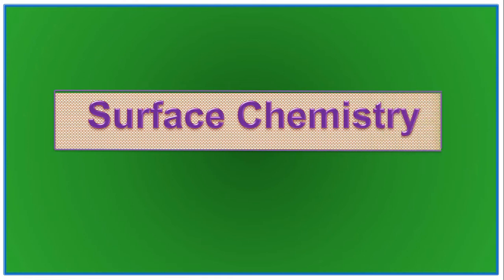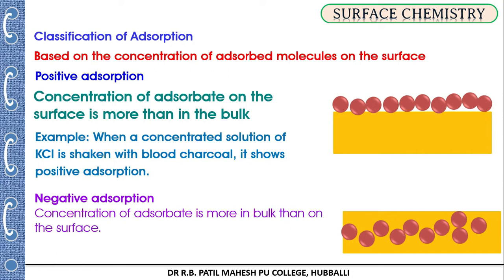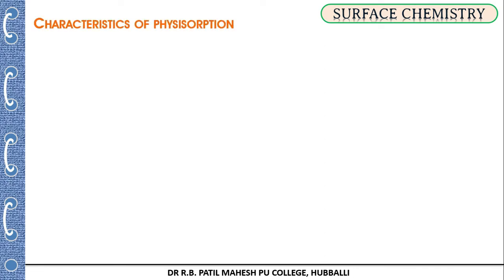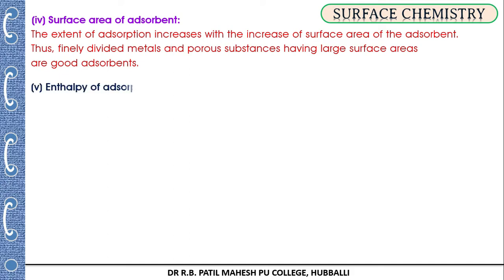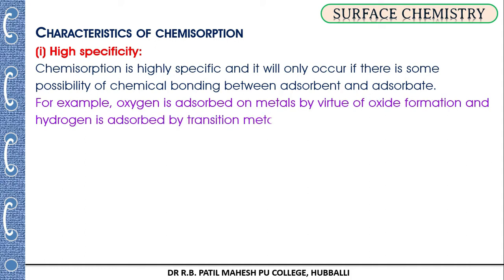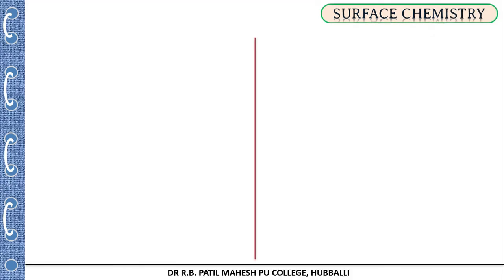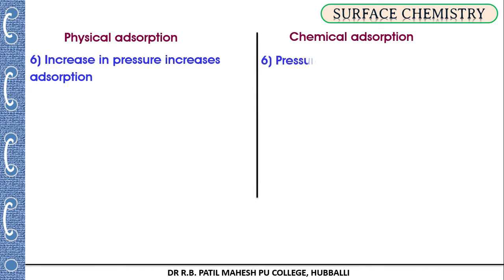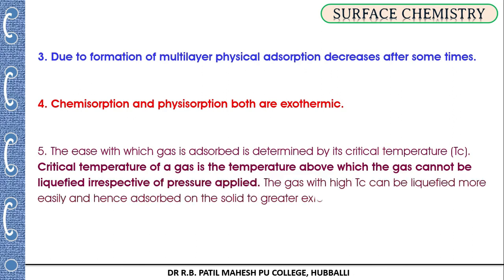Surface chemistry lec 2